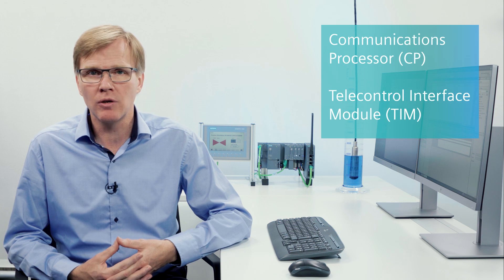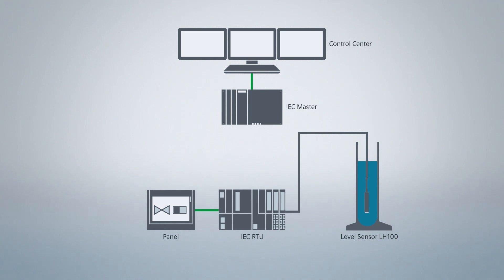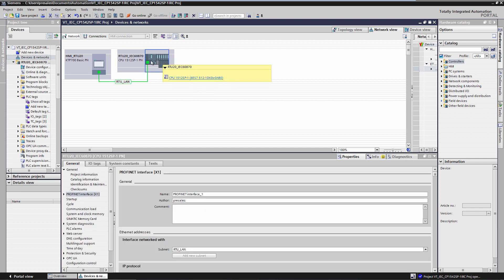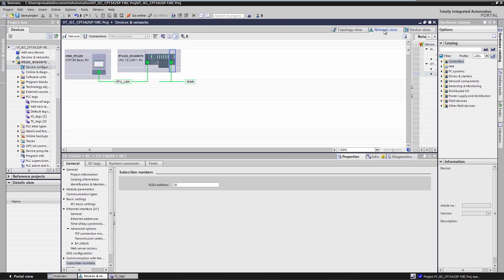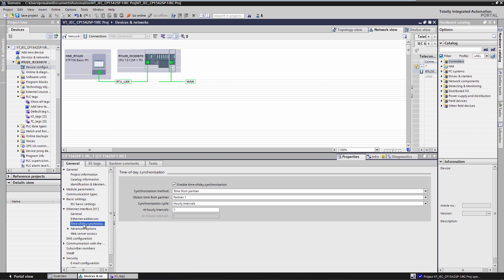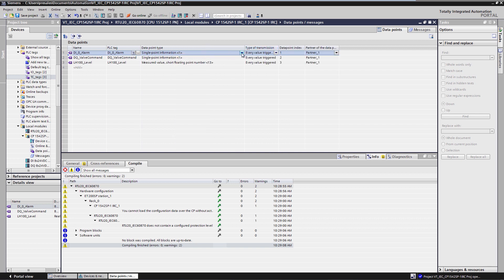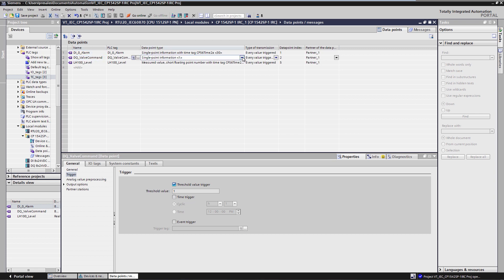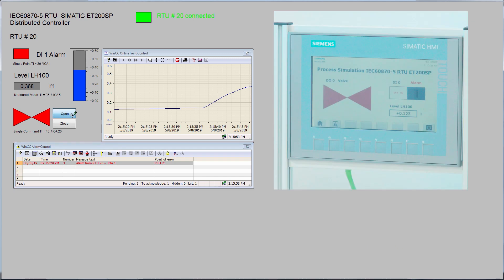IEC 60870 RTU based on SIMATIC ET 200SP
With the telecontol portfolio from Siemens you can create modular RTUs for various applications!
See how easy it is to commission an RTU based on SIMATIC ET 200SP with IEC 60870 protocol.